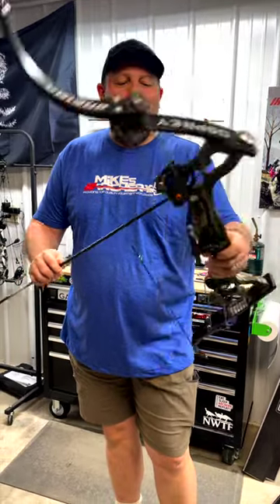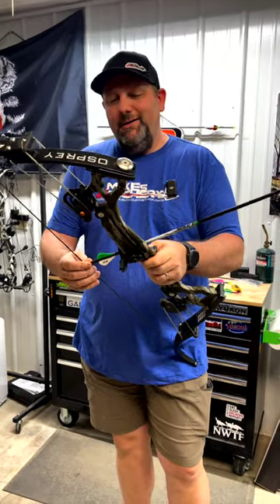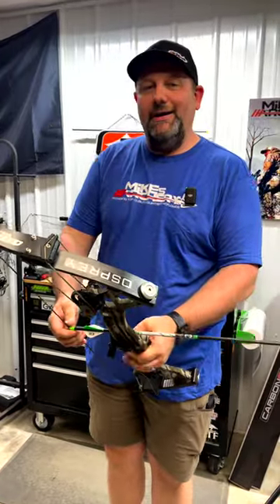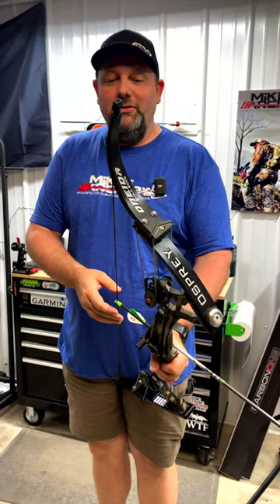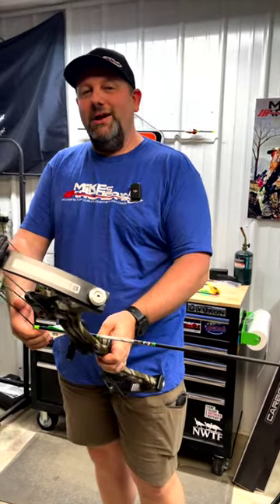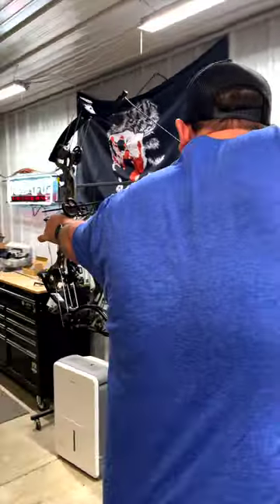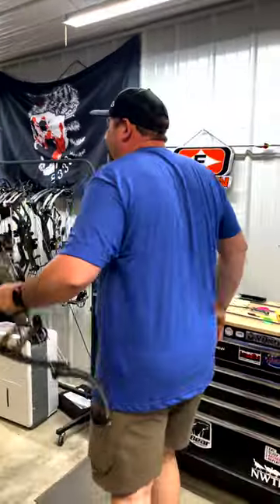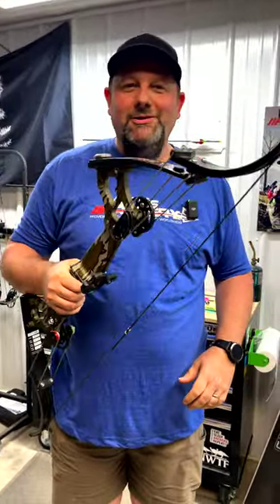Arrow a day challenge for July featuring Oneida Osprey Bowfishing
We have issues a challenge to all archers out there.  We want you to pick up your bow and shoot an arrow a day for the month of July to make sure you are getting ready for this fall!  We will be highlighting a different bow every day in the month of July.  So get out there and shoot you bow and enjoy the summer!
00:00 Intro
00:29 Opening
00:45 Specs